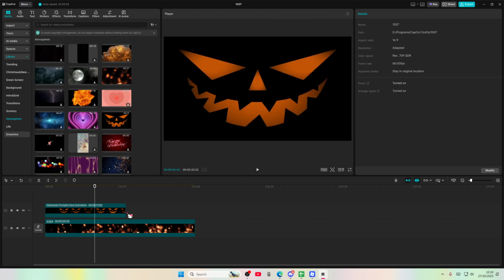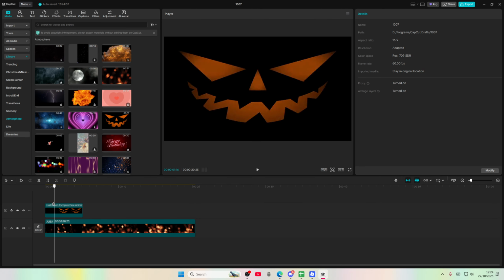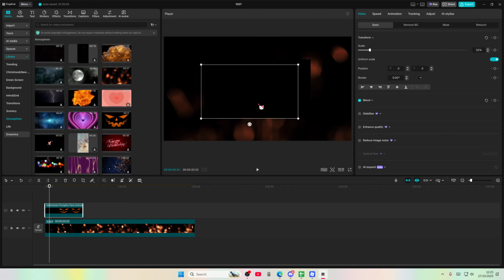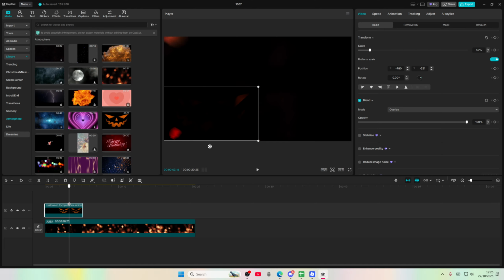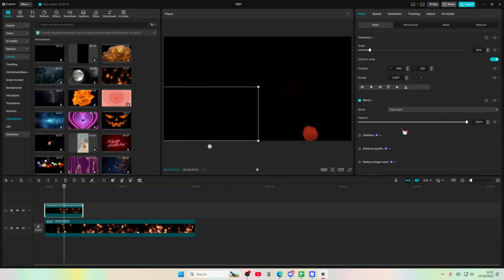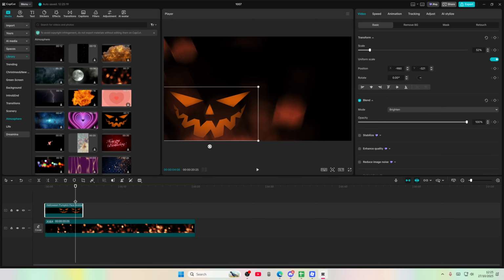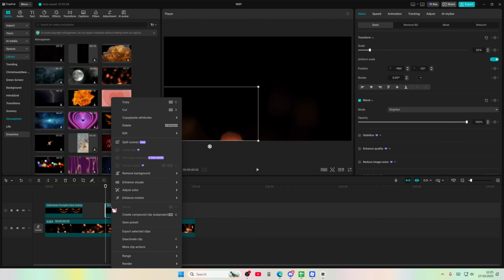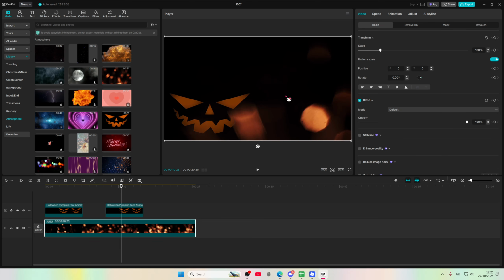CapCut Overlay Trick - Duplicate Videos Fast Like a Pro | How to Add & Copy Overlays in CapCut PC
Stop wasting time redoing the same overlay! Learn how to duplicate and blend overlay videos in CapCut PC the easy way.

🎬 Step-by-step CapCut overlay setup
⚡ Copy, paste, and blend like a pro
💡 Perfect for clean, layered edits
🔥 Save editing time instantly